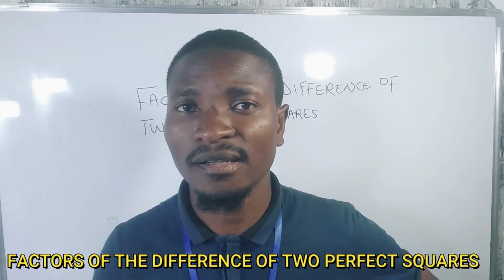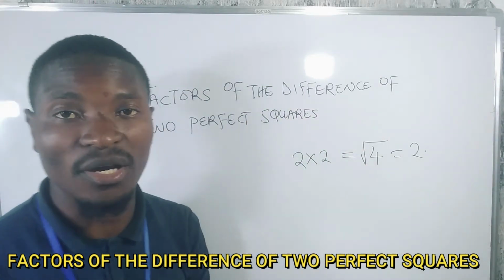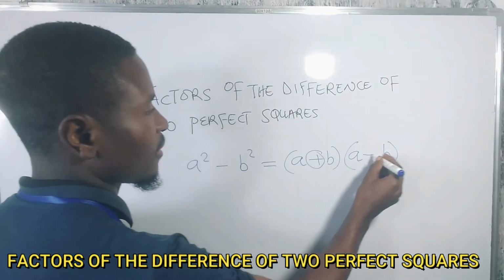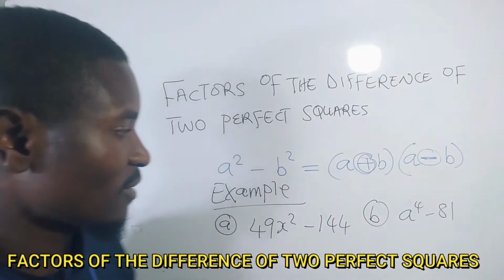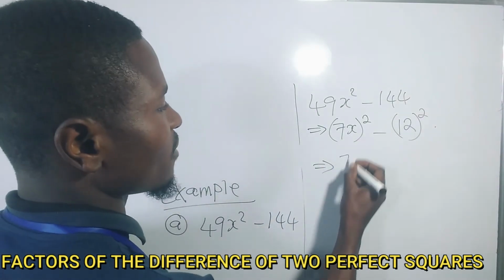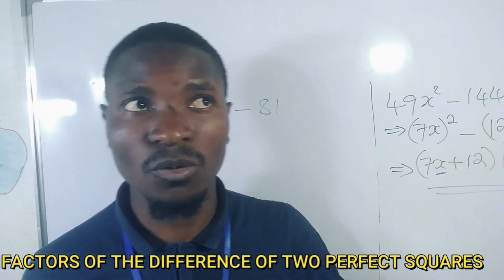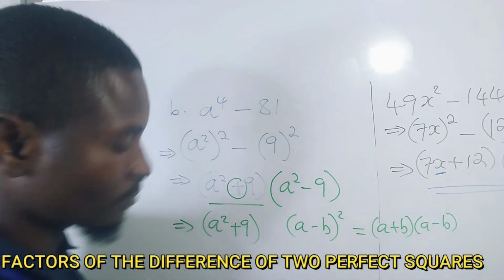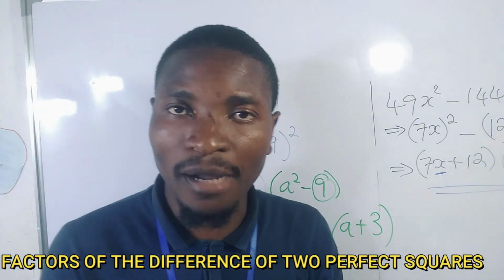Factors of The Difference of Two Perfect Squares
In this video you will learn how to solve an expression that is a factor of the difference of two perfect squares and understand it properly. Always ensure to identify that the main sign in-between the terms is the minus sign.